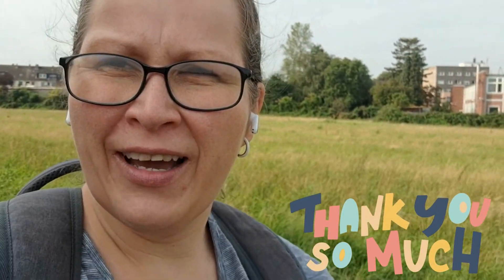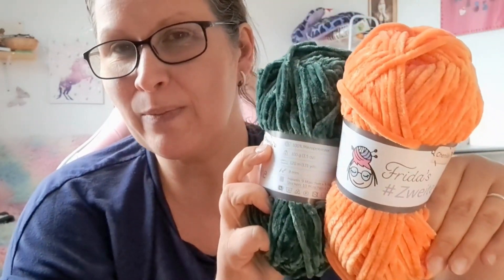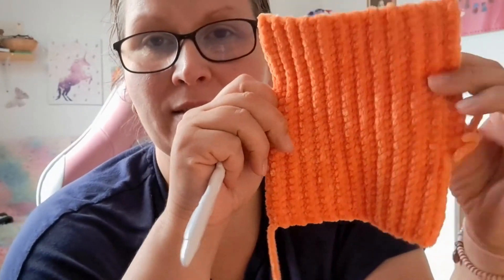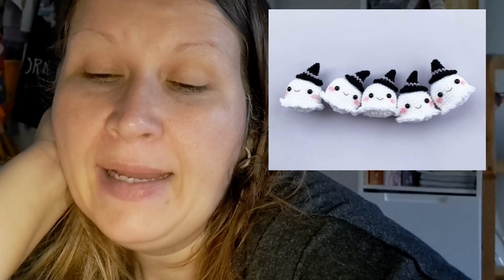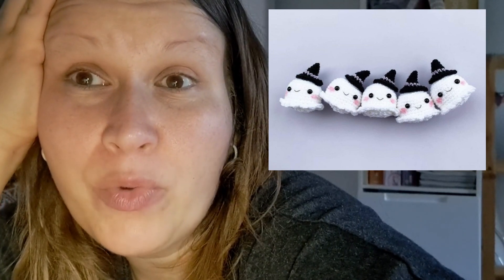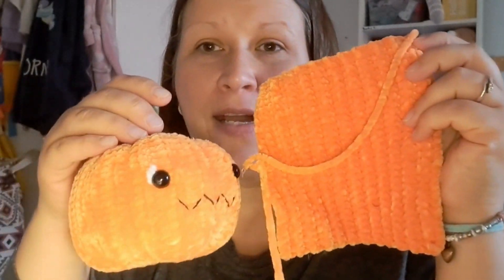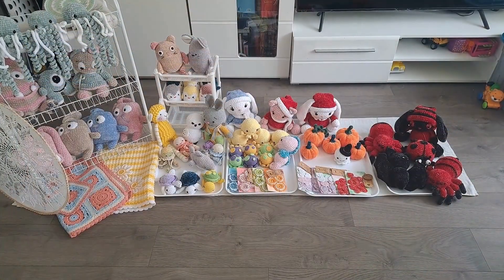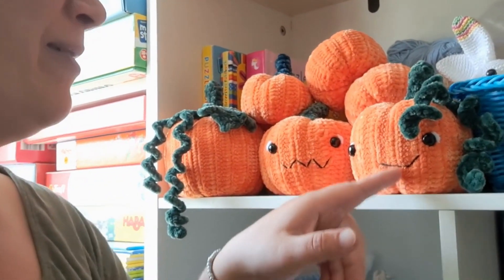CROCHET DIARY E16. Amigurumi, Halloween, crochet pumpkin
I have to admit that I almost wanted to skip this week, but eventually I decided that I have to post something despite the fact that I barely had crocheted and was completely occupied with my kids and things around the house. My only accomplishment last week was making the pumpkins and finding a pattern of ghosts that I would like to make.
I do not have specific pumpkin patterns to share, but I am pretty sure there are tons of patterns out there in the internet.

Next week I am having my first handcraft market and I will be taking you guys with me, as well as I will show you all my preparations (as if you have not seen them enough... :D) before the market and also I will definetaly share my experience after the whole market.

Once again - big thanks to all those nice people who have found time to leave some lovely comment and show the support and simply encourage me. As well as I am soooo thankful to every single one of the subscribers that are slowly joining my channel. I appreciate that very much.

PS. If you feel that my video is somehow scattered and disorganized this week, I truly apologize. Last week was pretty rough and I have done my best for this video to come out, while my both little ones are literally dragging me apart :) I am amazed by those moms who are working from home while still taking care of their little ones. It truly is not an easy thing to do! But we are moms and we have superpowers :)